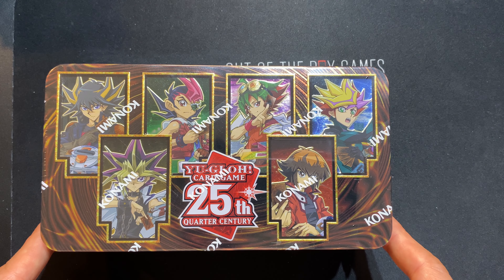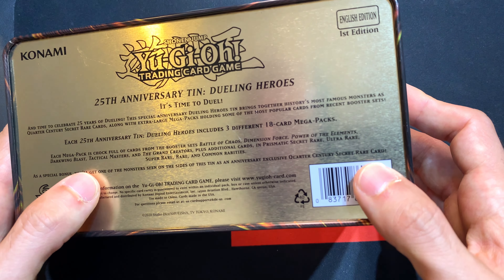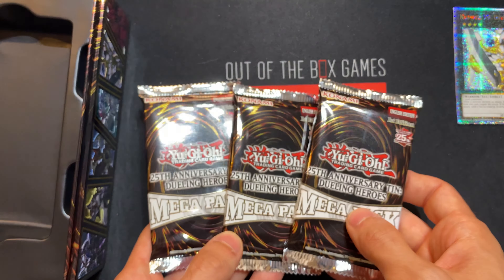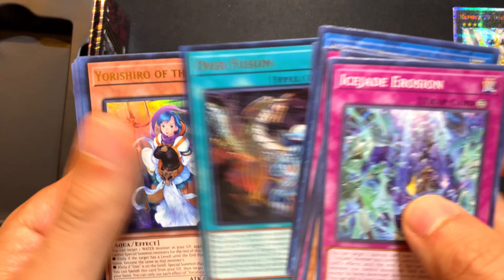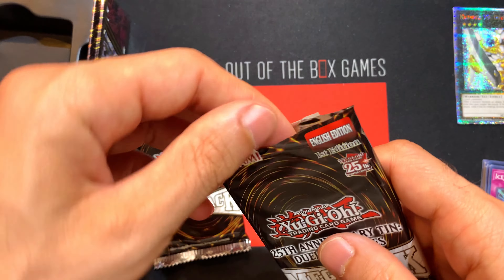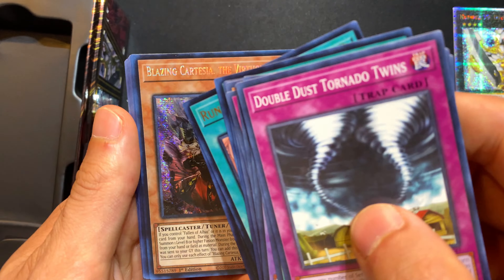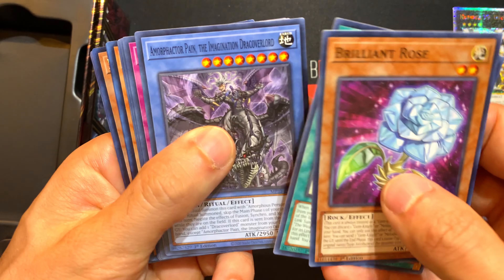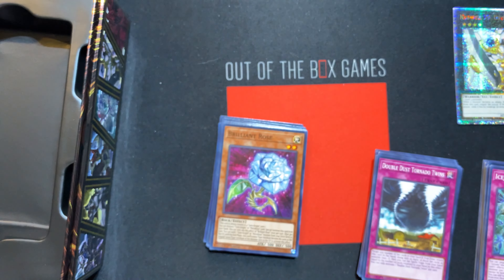Yugioh 25th Anniversary Tin | This games artwork needs help LOL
Today we're checking out the Yugioh 25th anniversary tin! This product contains a promo card and 3 "mega packs". Overall the 25th Anniversary Tin is a fun Yugioh product that can be had for cheap. It would be nice if this games cards looked better though. The artwork and treatments are not Meta Zoo bad, but they are still bad.